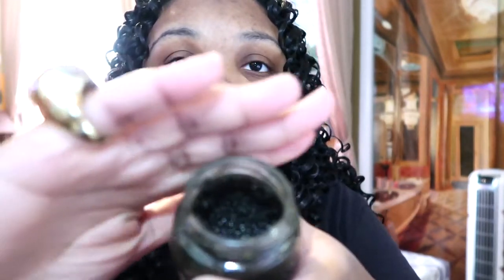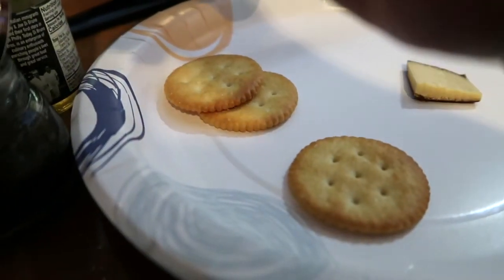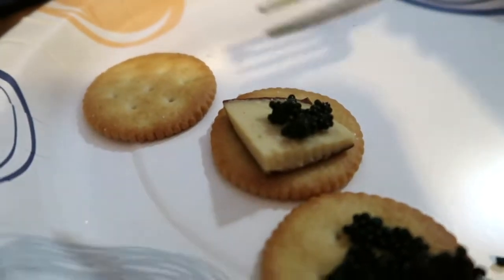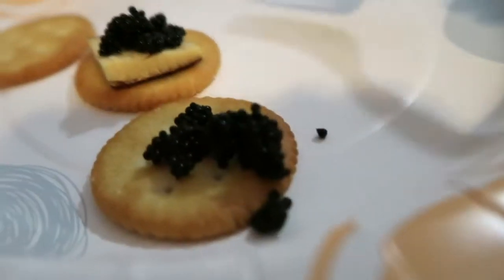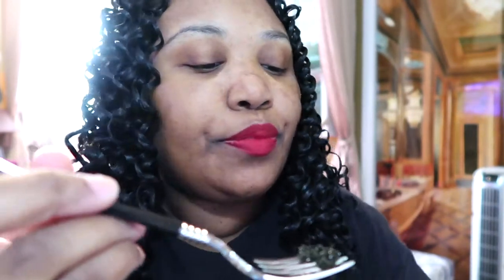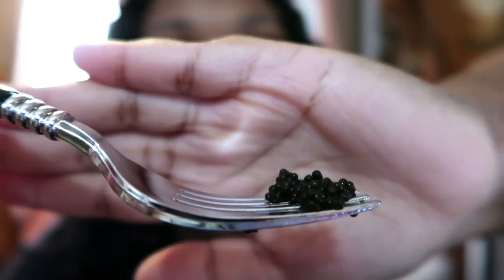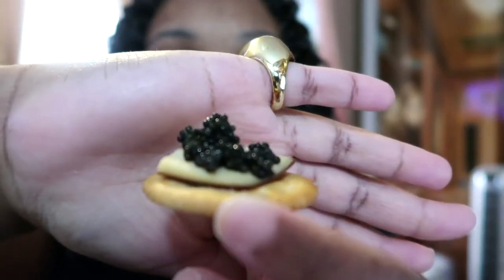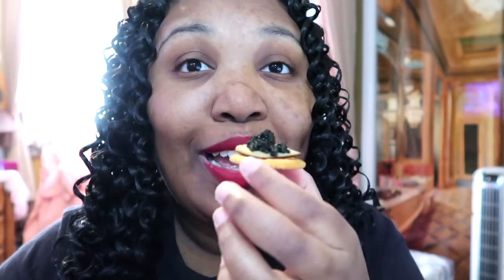ROMANOFF: BLACK LUMPFISH CAVIAR - Review | Tabby's Christmas Special Day 17 Vlogmas 🎄🐟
Hey guys, so today is day 17 of my Christmas Special! We're reviewing some Romanoff Black Lumpfish Caviar that I got from Acme! It was such a good price and from Russia, so I had to do a video on it! I hope you guys are enjoying the vids!